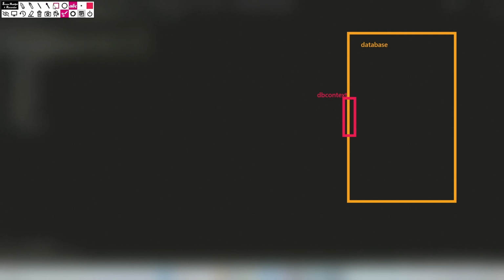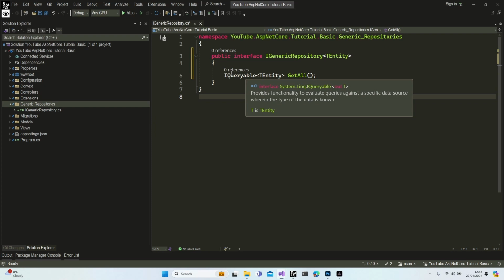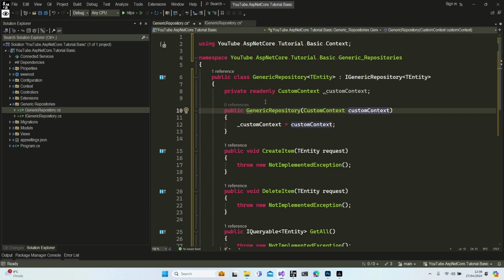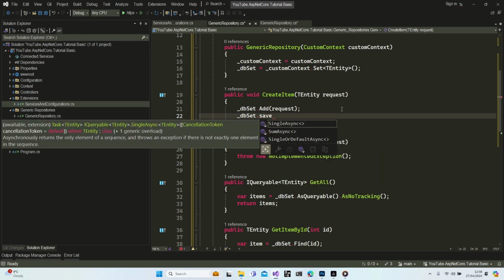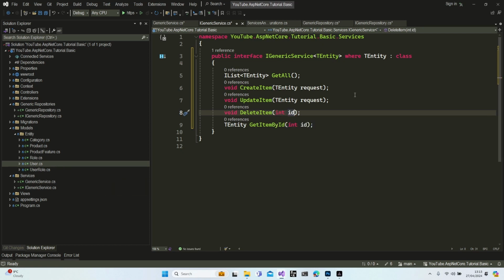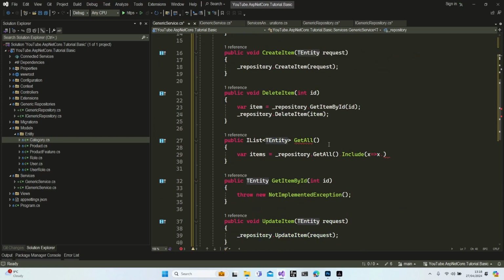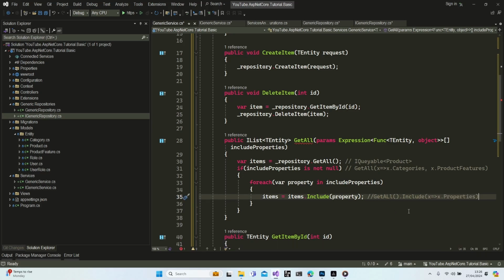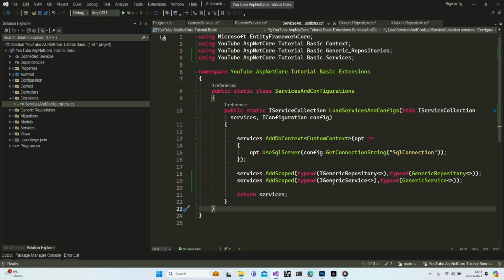ASP.NET CORE MVC | Beginner Tutorial | Generic Repository and Generic Service #2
00:00 Generic Repository
16:36 Generic Service

📓 Description:
Welcome back to our ASP.NET Core MVC beginner tutorial series! In this second tutorial, we'll delve into the implementation of a generic repository and generic service pattern in ASP.NET Core MVC. These patterns are essential for building scalable and maintainable web applications, and understanding them is crucial for any aspiring ASP.NET Core MVC developer.

🔍 Video Overview:
Join us as we explore the concept of a generic repository and generic service in ASP.NET Core MVC. We'll discuss why these patterns are important and how they can simplify data access and business logic in your MVC applications. By the end of this tutorial, you'll have a solid understanding of how to implement these patterns in your ASP.NET Core MVC projects.

📌 Key Topics Covered:
Understanding the generic repository pattern and its benefits
Implementing a generic repository interface and base class
Configuring Entity Framework Core to work with the generic repository
Creating a generic service to encapsulate business logic
Injecting the generic repository and generic service into controllers
Implementing CRUD operations using the generic repository and service
Testing the functionality of the generic repository and service in a sample MVC application

By the end of this tutorial, you'll have a solid understanding of how to implement a generic repository and generic service pattern in ASP.NET Core MVC. These patterns will help you write cleaner, more maintainable code and improve the overall architecture of your MVC applications.

Happy coding! 🚀💻